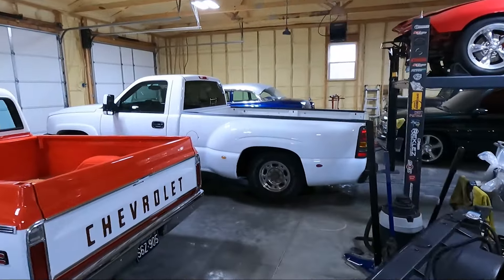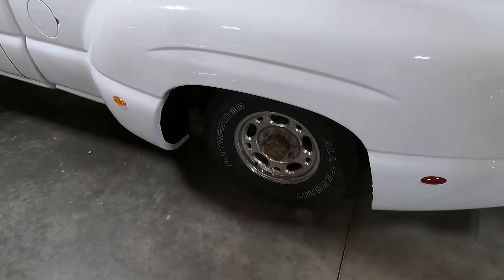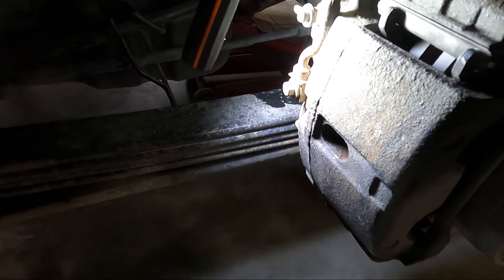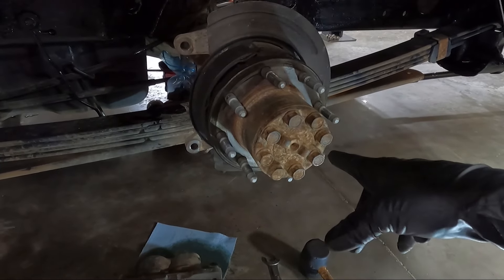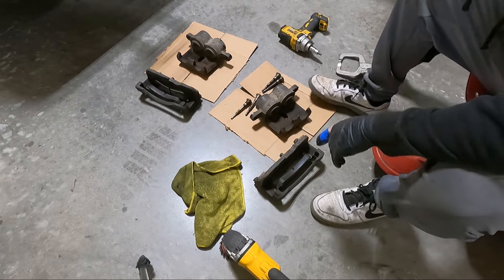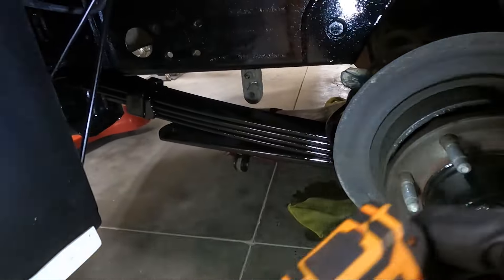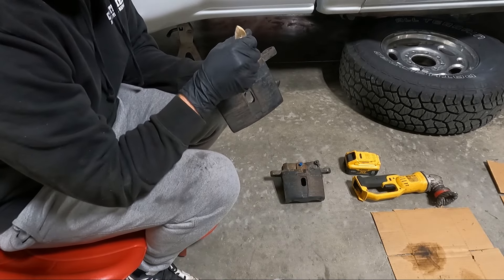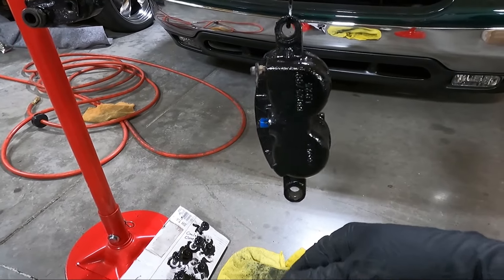Single Cab Dually Build Part 11 (New Rear Brakes and Wheels going on! It's Officially a Dually Now!)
Parts Used
Rear Brakes(Pads and Rotors)
POR15 Black Caliper Paint
Brake Line Washers

Tools Used
LED Light
Brake Piston Compress Tool(Better Options)
Torque Wrench
Milwaukee Impact
Dewalt Impact
Caliper Grease
Dewalt Grinder
Wire Wheel for Grinder

Other Parts Used on This Truck
Smooth Tailgate Handle and Bezel
Reverse LED Bulbs
Bed Rail Caps    Buy Direct From GM
Gas Nozzle Filler Neck
Truck Bed Coating(First Cans Used)
Rubberized Under Coating(Fenders and Rest of Bed)
Headlights Used
LED Bulbs
Plastic Push Pins
License Plate Light Housings
License Plate LED Bulbs
License Plate Screws and Insert
Dually Bed Rear Maker Light

In this video we continue the progress on the NBS Silverado Single cab Dually build. In this video we actually make it a dually. That's Right the Dual Rear wheels are going on. The 22" milled down Alcoas. The wheels we have been waiting to put on this truck since we bought it! It is exciting. Before we put these on, I wanted to replace and upgrade the rear brakes on this thing. The Silverado 2500 HD has a dual piston rear caliper and we bought a set of power stop rotors and pads to put on. While I was replacing and upgrading the 2500 hd Silverado rear brakes I took some extra time to paint the calipers and brackets with por15 caliper paint. I also decided to paint the leaf springs with por15. The whole thing looks so much better and will last for years. We will also be upgrading the front as we lower it. The rear wheels do require an adaptor to be used in order for the Alcoa Semi wheels. It basically makes a 8 bolt hub into a 10 bolt semi. I got all the parts from Michaels Trucks out of Arizona. I highly recommend him as he is very knowledgeable on this conversion. This truck looks so much different in a few short months! Follow along on this build as we convert a 2500 hd into a slammed dually! Hit the Comments and let me know what you think.

Video editing
Photo editing